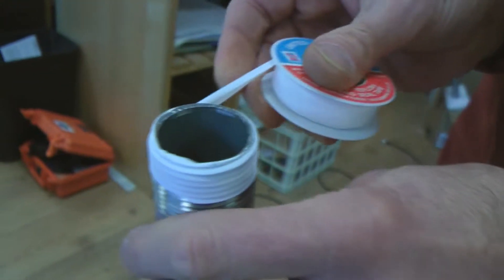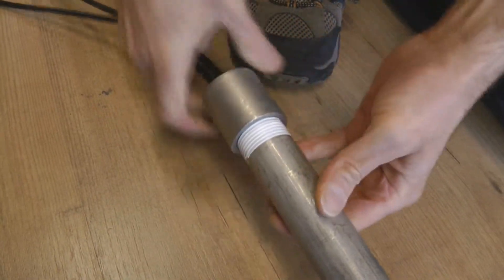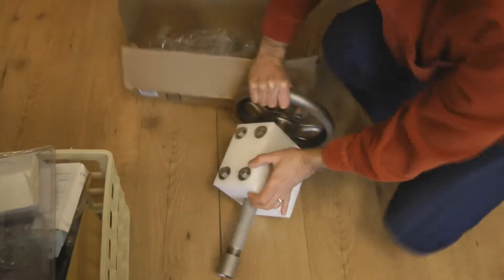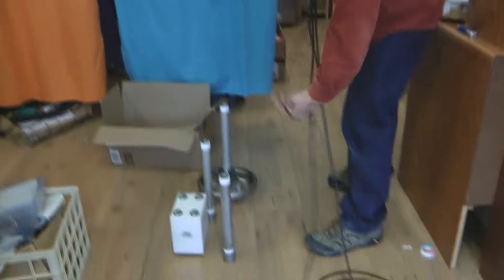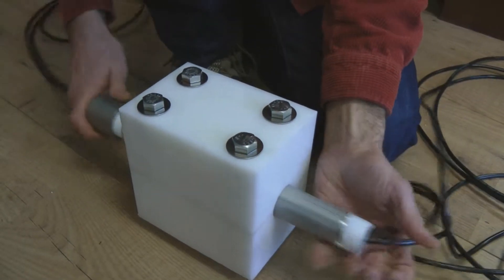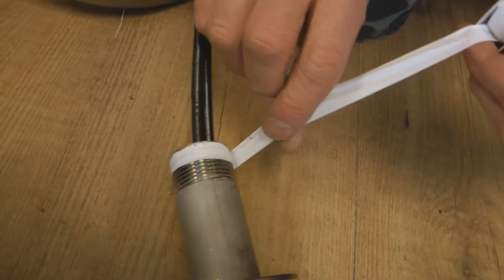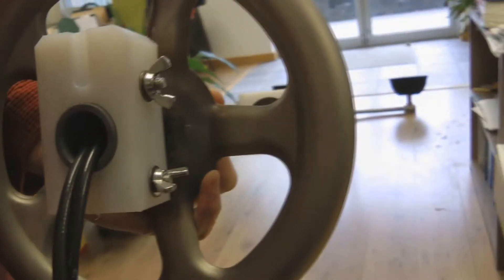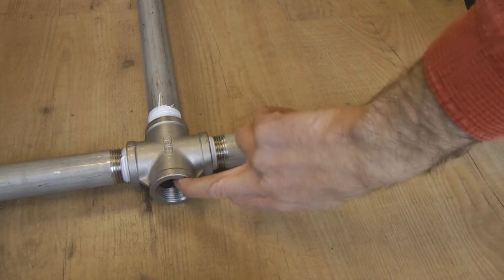Stereo Hydrophone Assembly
Assembly procedure for Cetacean Research Technology CR1 stereo hydrophone.